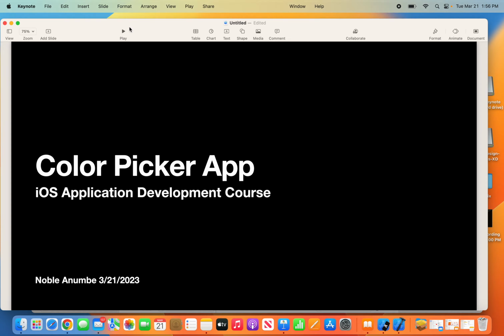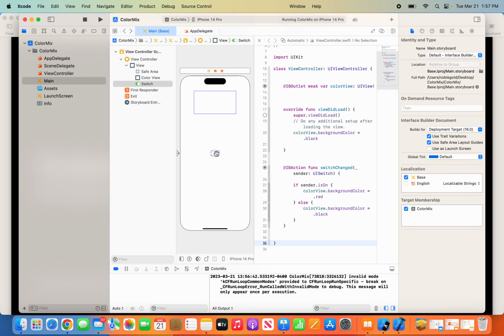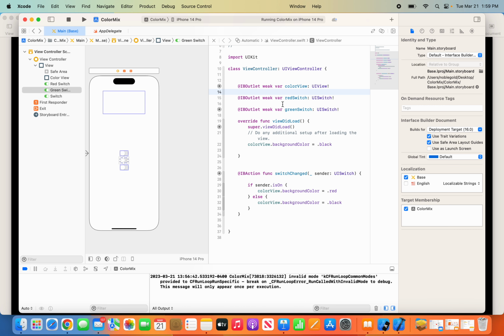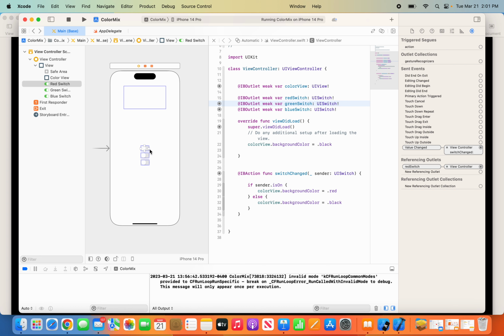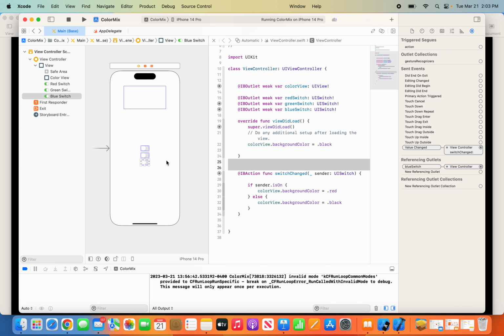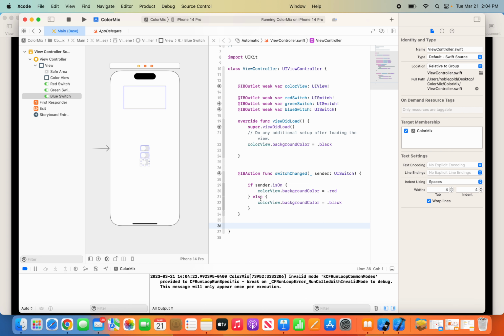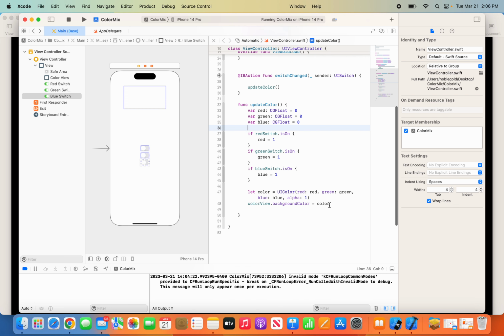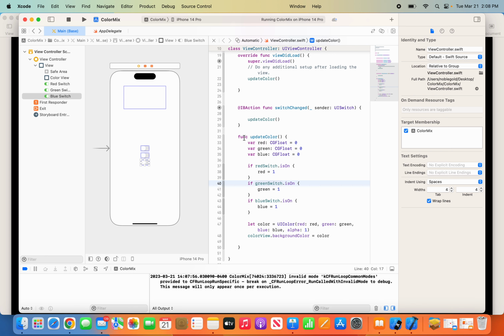Day 9: Part 5: Color Picker: Adding Multiple Switches & Displaying Colors